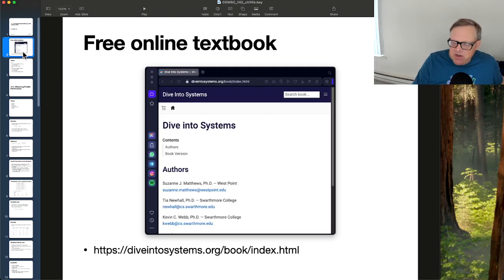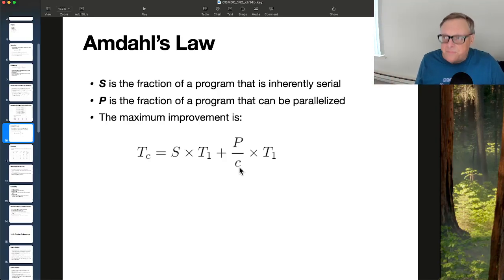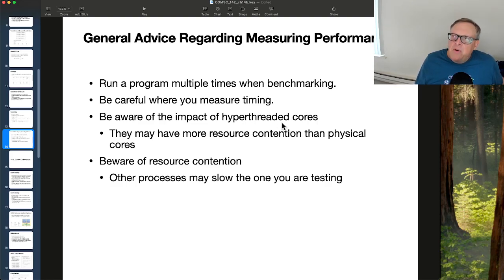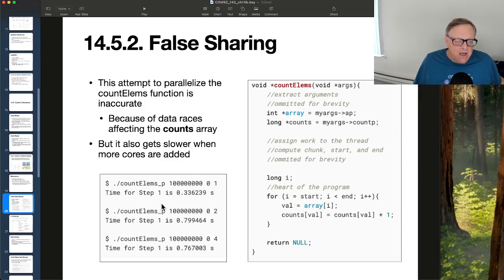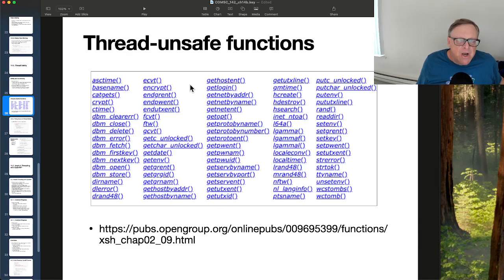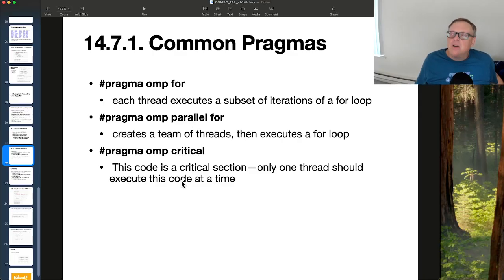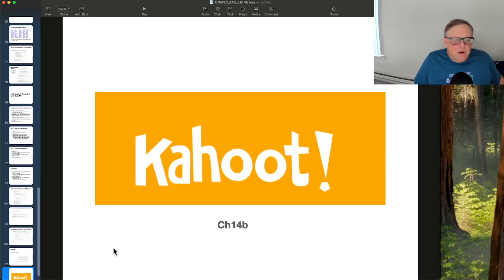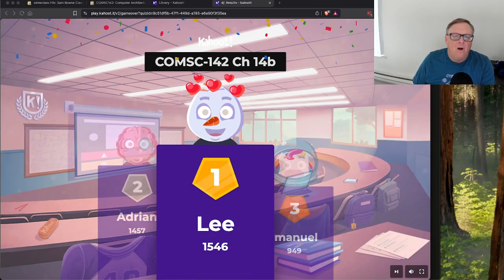Ch 14b COMSC 142